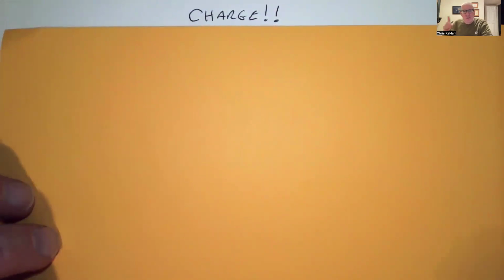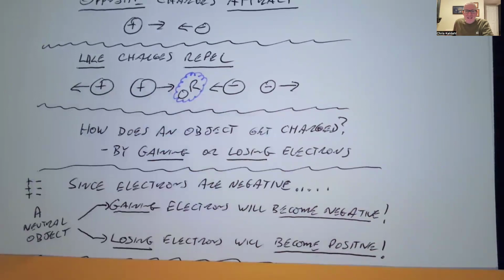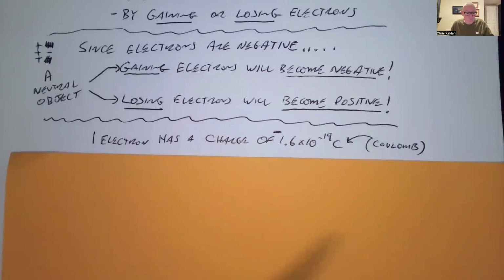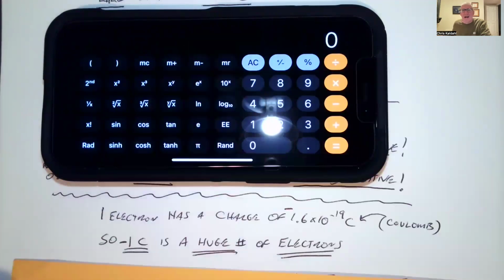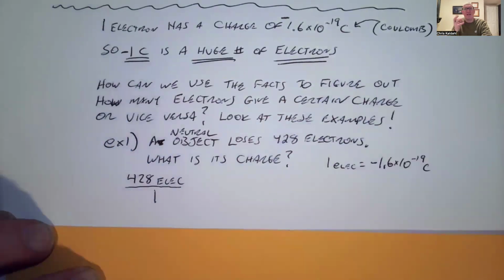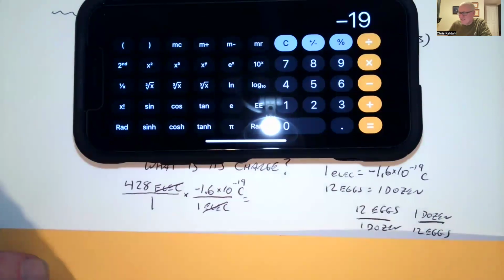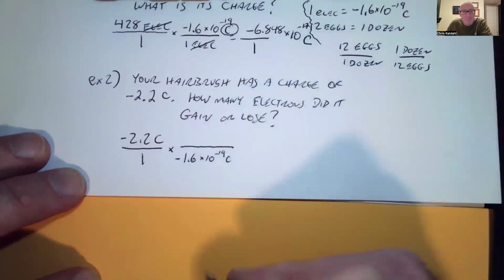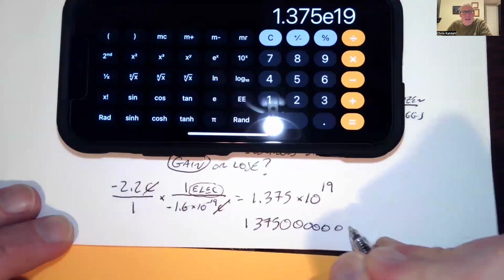Charge and electrons - Static Electricity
A quick review of which charges attract and which repel. Also, how to convert an amount of charge in coulombs to a number of electrons gained or lost and vice versa.